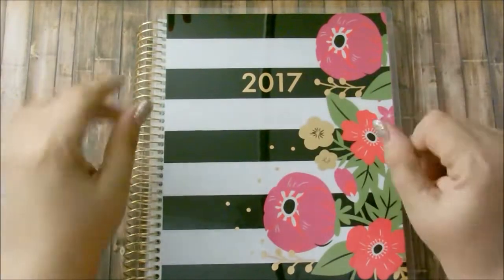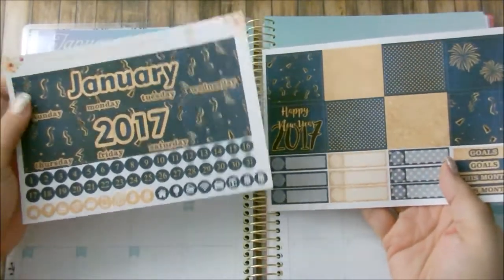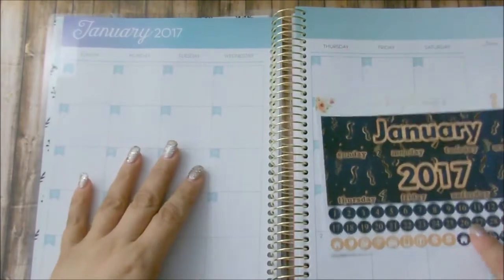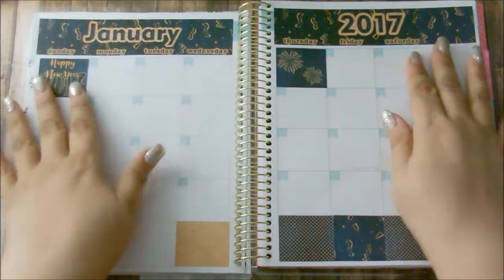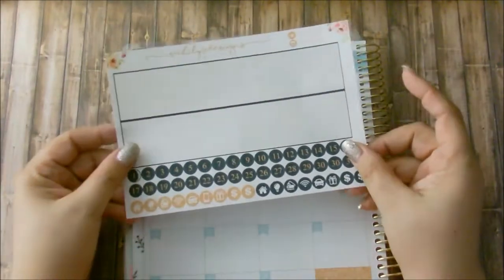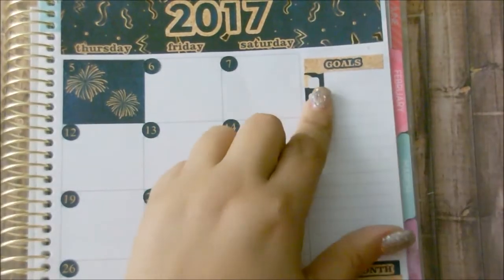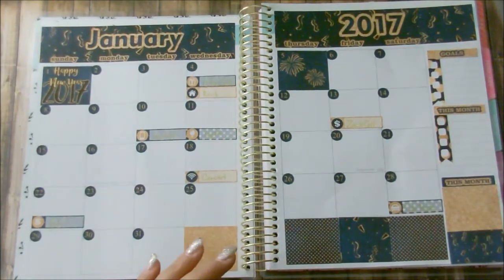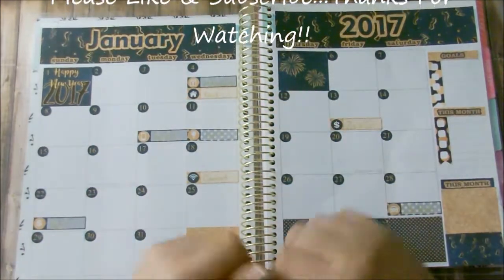Recollections January's Monthly Plan With Me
If you’re here early……HD is coming.  Hi My Loves! I hope everyone had a great New Years. I spend mines warm and cozy at home.

Sticker Kit Mentioned: